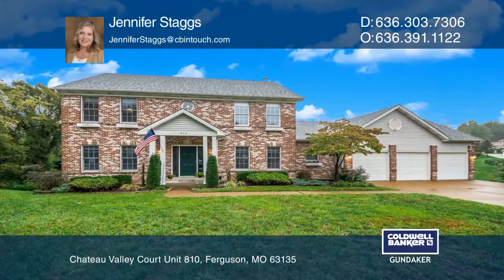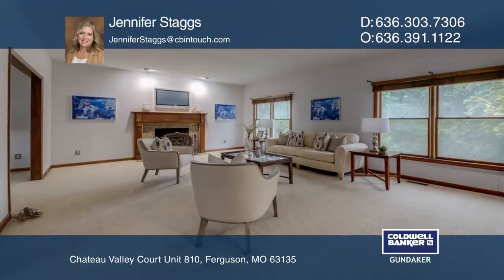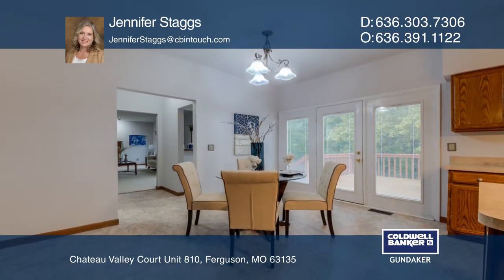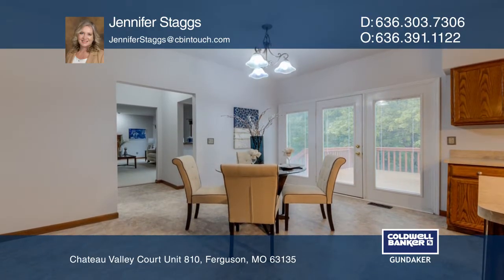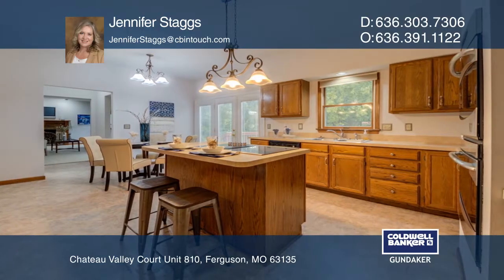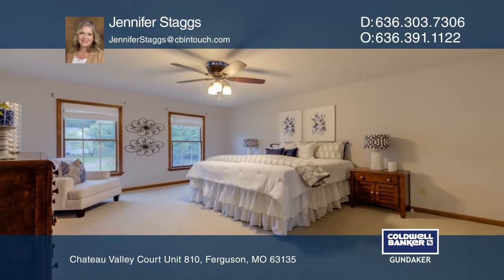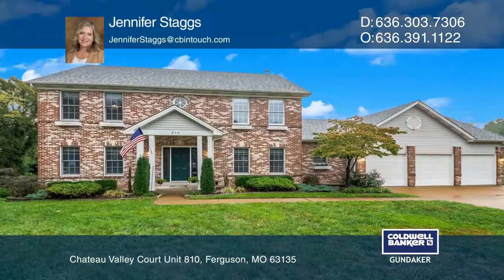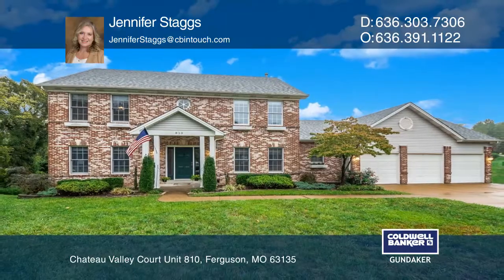Chateau Valley Court Unit 810 Ferguson, MO | ColdwellBankerHomes.com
Chateau Valley Court Unit 810, Ferguson, MO

Tucked away in the back of Ferguson’s premiere subdivision is this hidden gem. Lovingly maintained inside and out, this almost 3000 square foot home has it all and is perfect for entertaining. Highlights include brand new paint throughout, real wood trim work, three-car garage and tons of storage. T